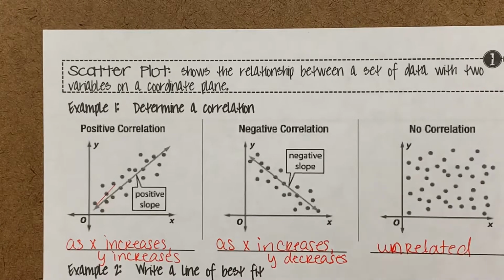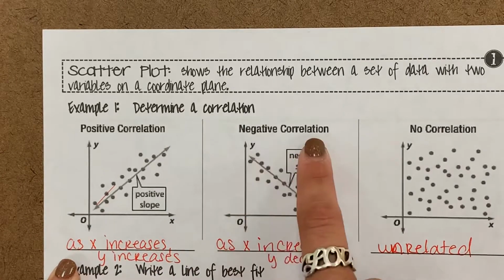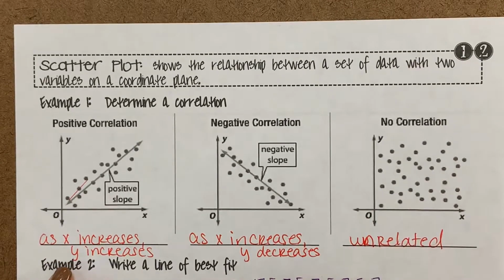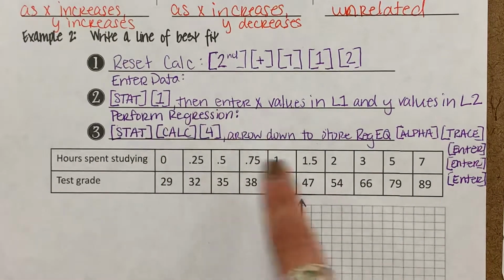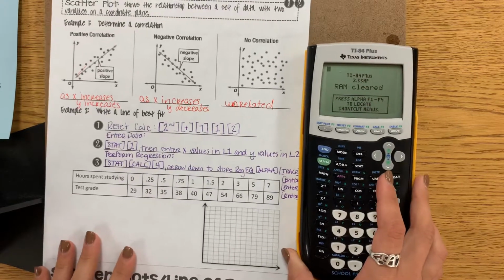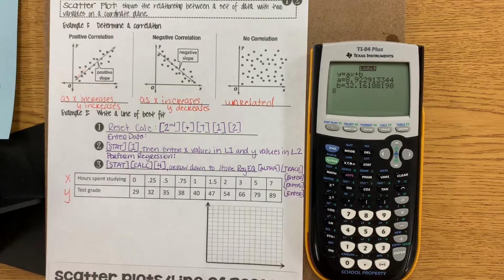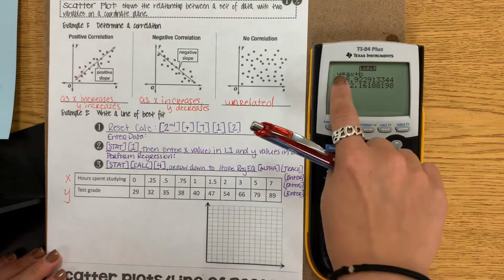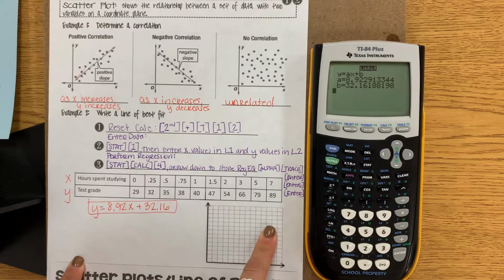October 25, 2019